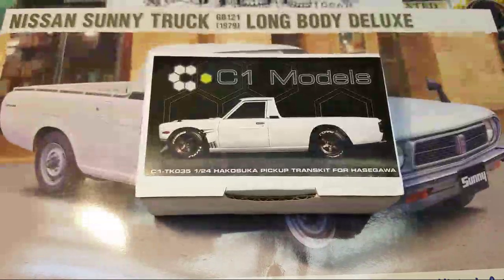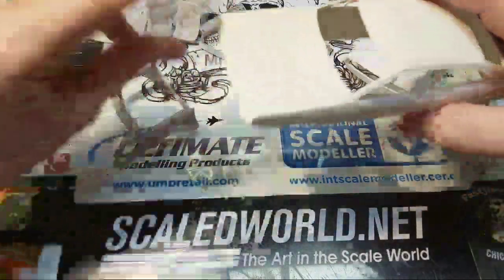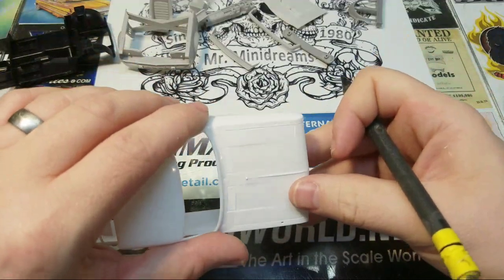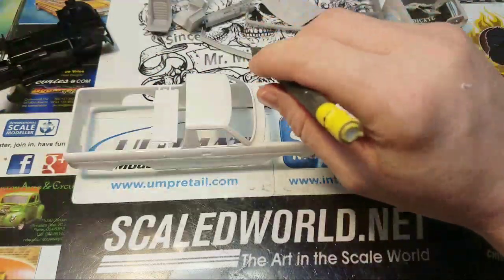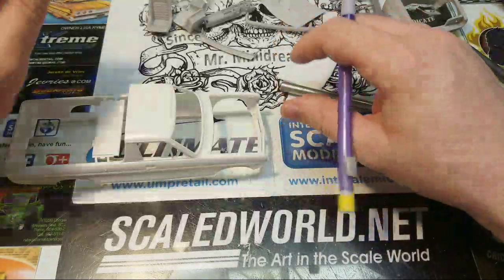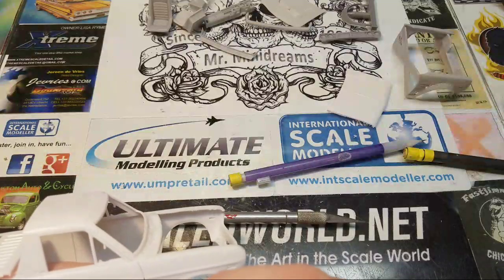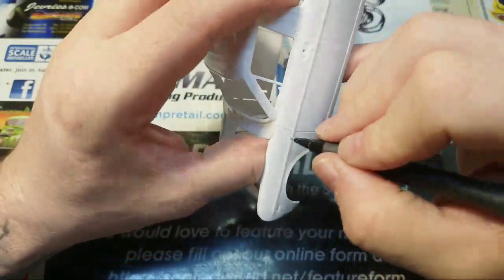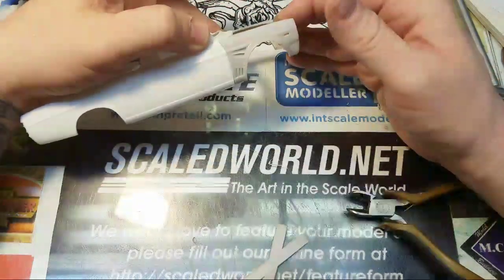Minis C1 Sunny Live Build Stage 1